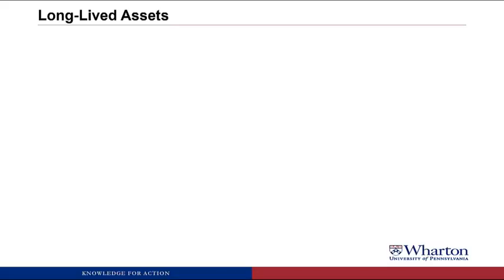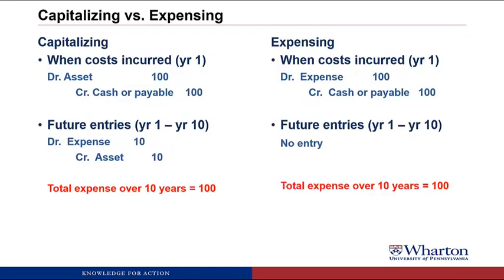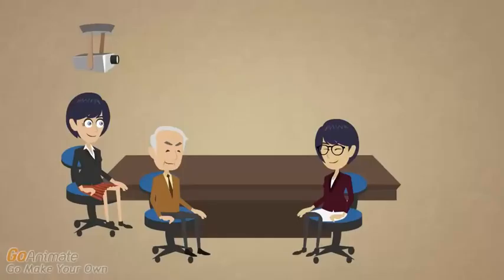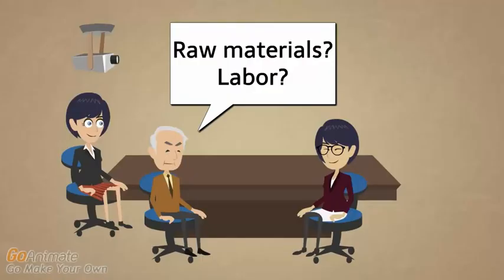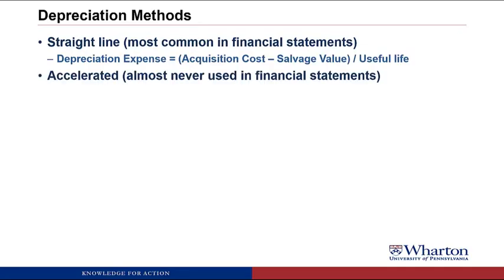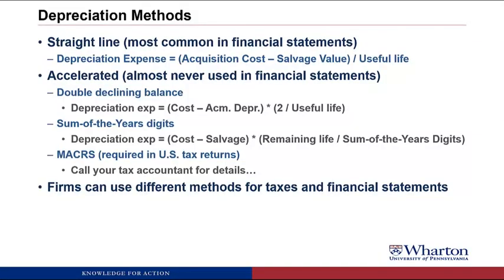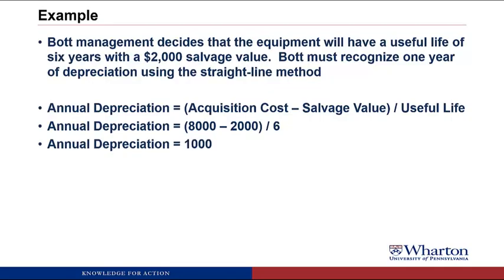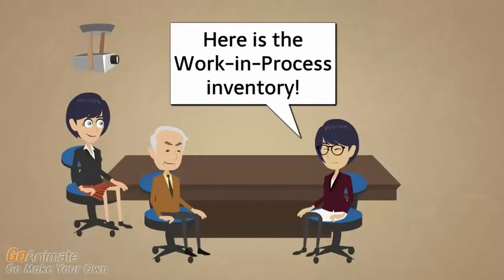37-Tangible Assets I